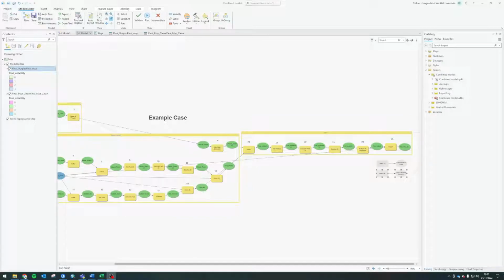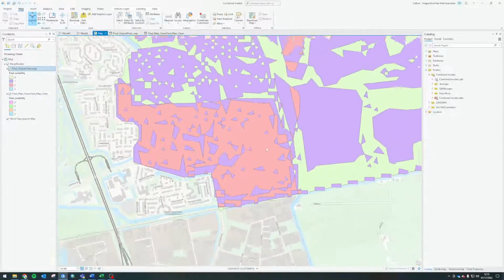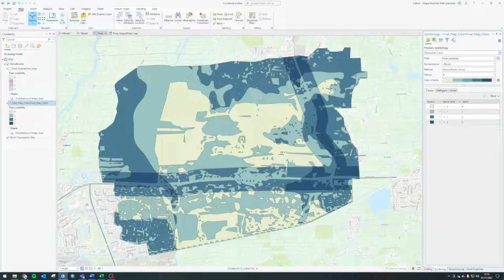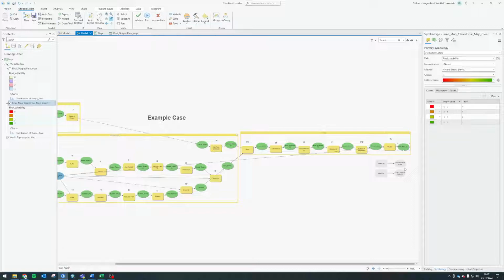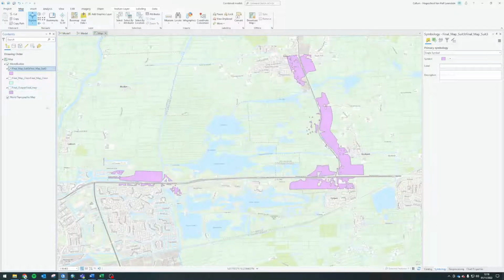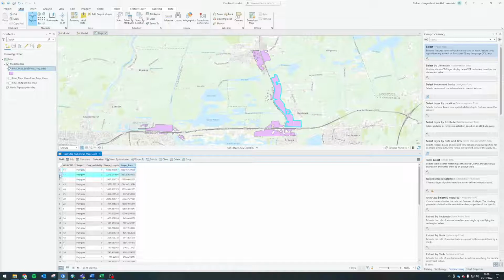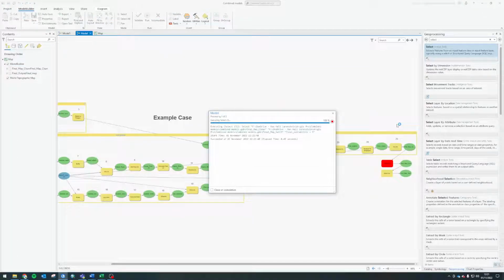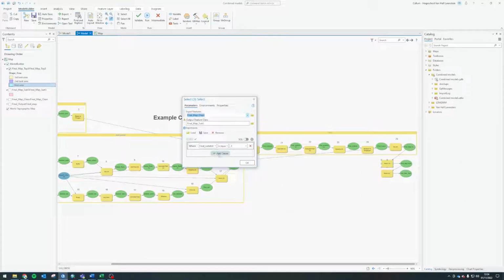Selecting Top 3 in Arcgis Pro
A brief tutorial on selecting areas based on multiple characteristics.